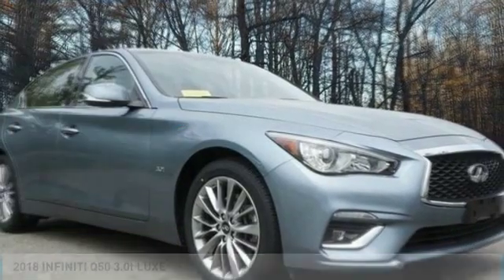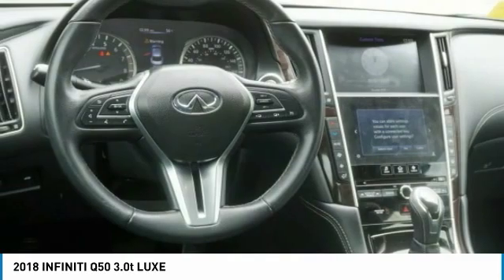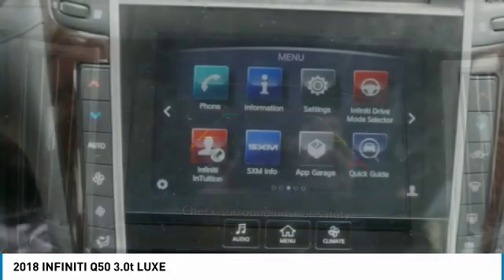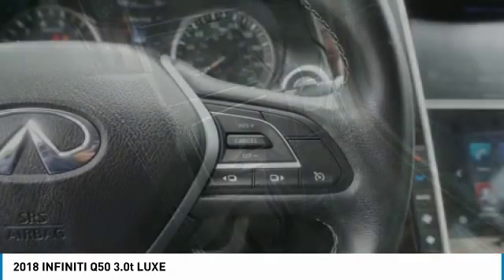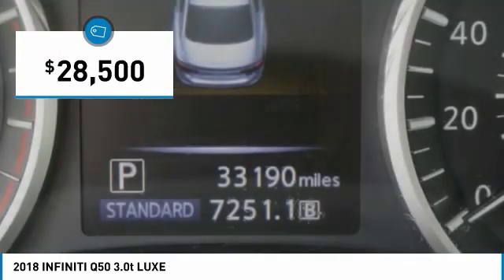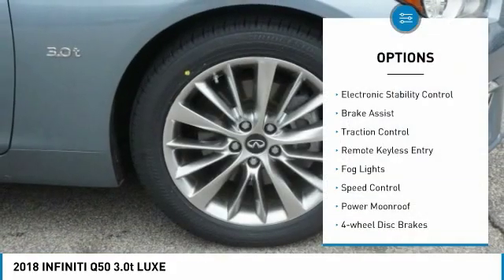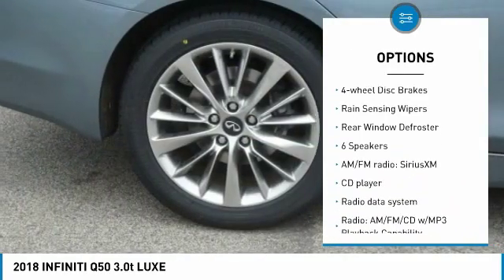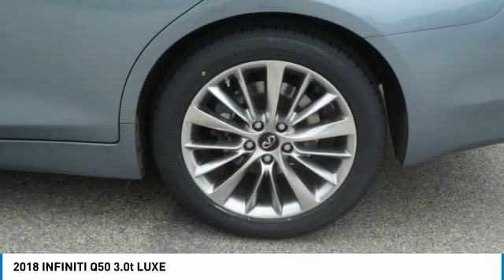2018 INFINITI Q50 Dallas TX, Ft. Worth TX, Grapevine TX JM444354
Grubbs INFINITI
1500 E State Highway 114

ONE OWNER! CLEAN CAR FAX! This AWD 2018 INFINITI Q50 3.0t LUXE has 4 NEW Bridgestone tires, added NAVIGATION, BLUETOOTH, POWER MOON ROOF, HEATED front seats, HomeLink garage transmitter, and more!brbrbrKEY FEATURES: | AM/FM radio: SiriusXM | Garage door transmitter: HomeLink | Heated door mirrors | Illuminated entry | Rain sensing wipersbrbrbrbr**PLEASE SCROLL TO SPECIFICATIONS FOR FULL DETAIL LIST**brbrThe Grubbs Family of Dealerships was established in 1948 as a family-owned and operated automotive business, a tradition that continues to this day. The Grubbs name is synonymous with a tradition of excellence, superior service, and integrity. The founding members of the Grubbs family believed that, while anyone could sell a car, to make a dealership stand above the rest, it had to completely satisfy the customer's every need. The expert team at INFINITI of Hanover is committed to caring for your vehicle for as long as you own it. We have state-of-the-art service facilities and use the latest diagnostics to maintain and repair your INFINITI at a competitive price. We offer many convenient amenities such as Express Service to make your visit with us pleasurable. We use only genuine INFINITI parts, so you can be sure your vehicle will perform as well as the day you got it. This customer first philosophy would be passed down for generations to come, and you can see it firsthand at any of the Grubbs dealership locations in Texas and in Hanover MA.